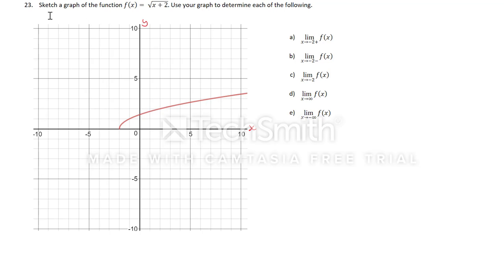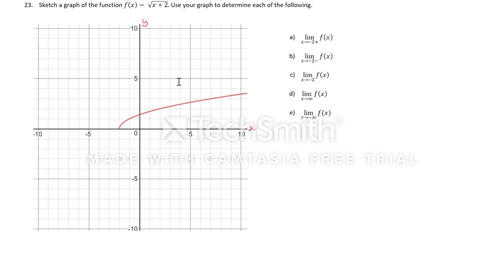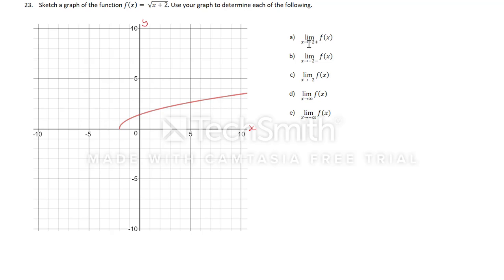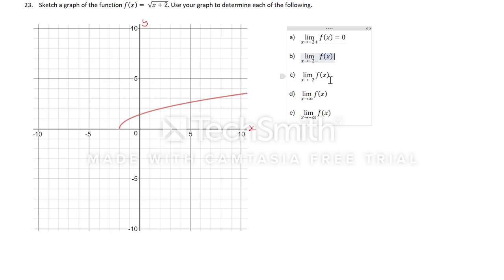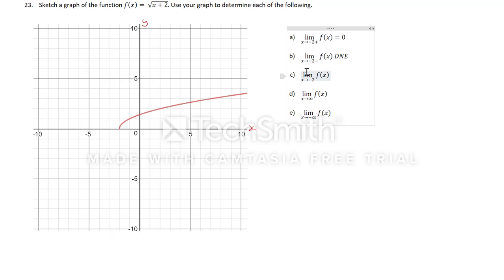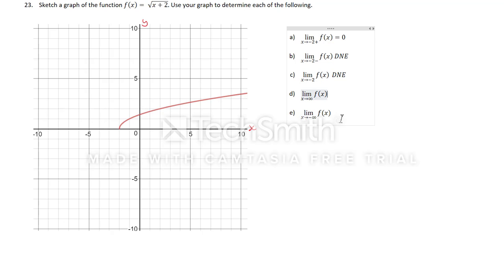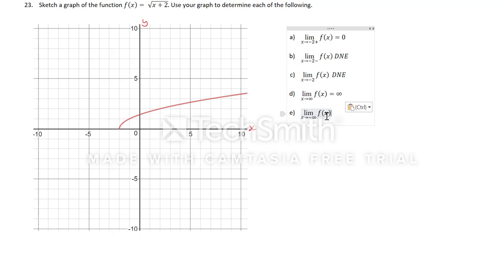1.3 question 23